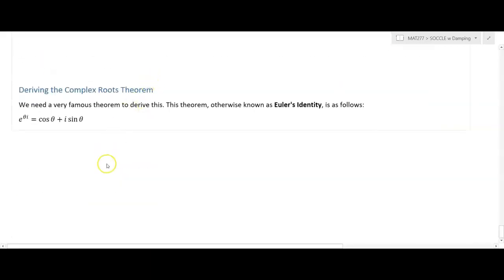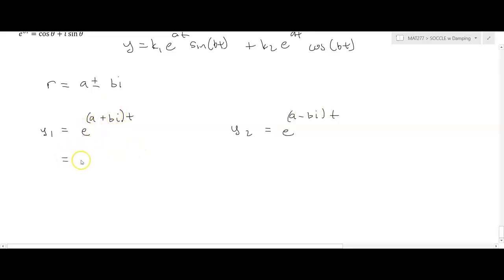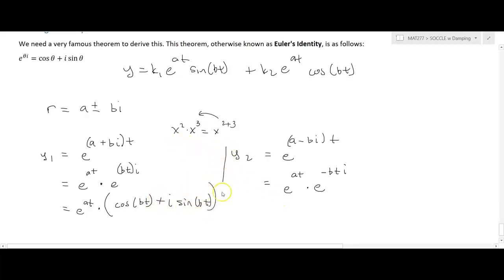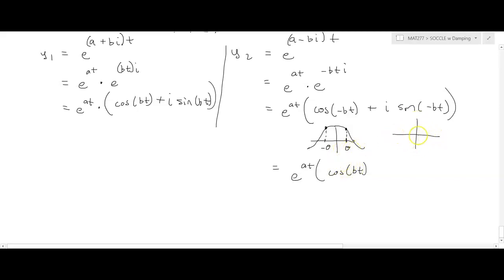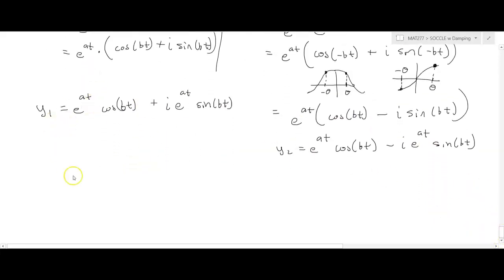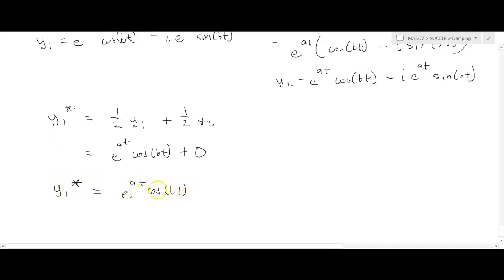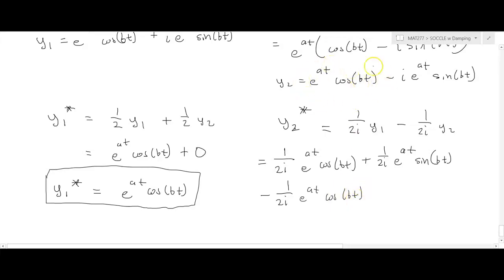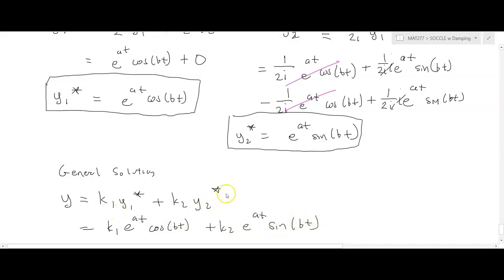Homogeneous Second-Order ODE's - Part 6